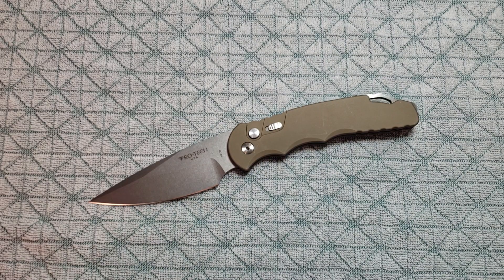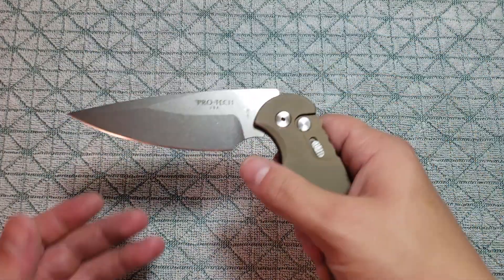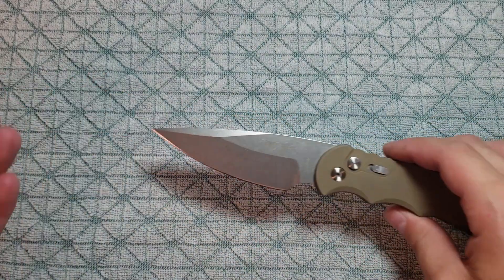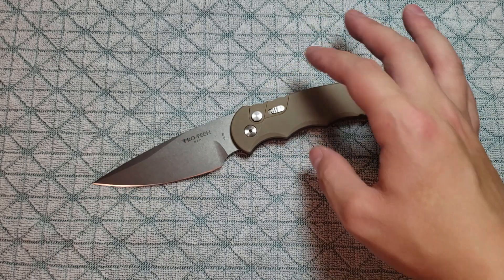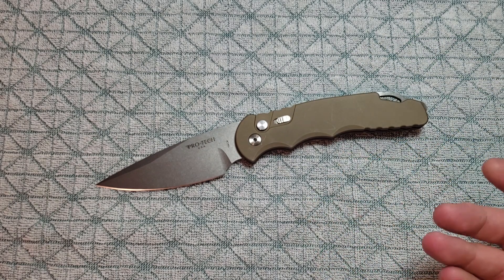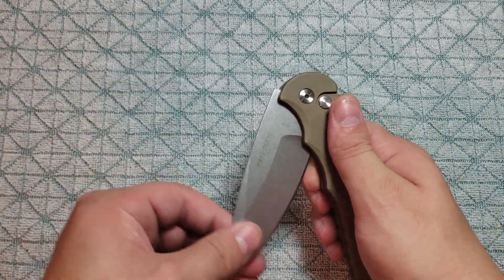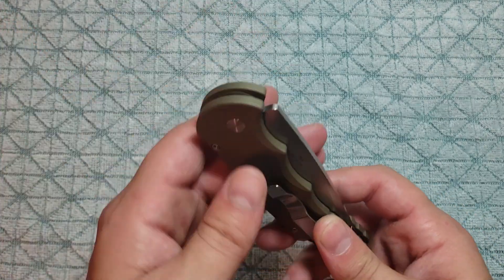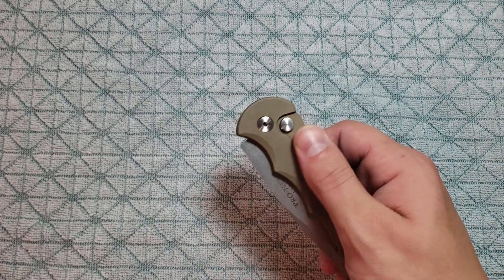Amazing Protech knives warranty experience